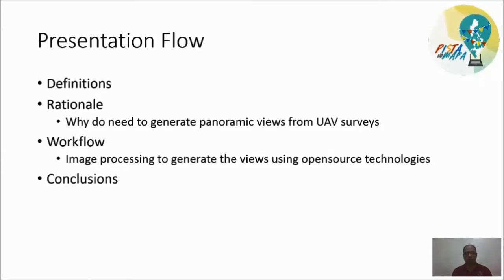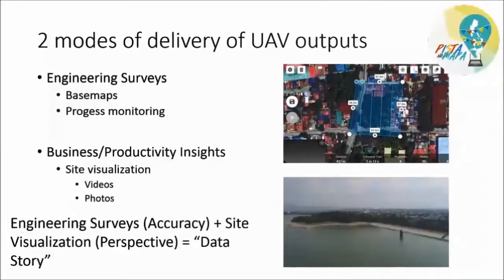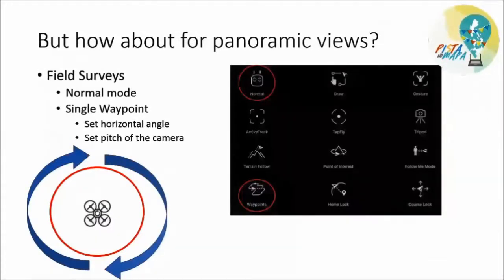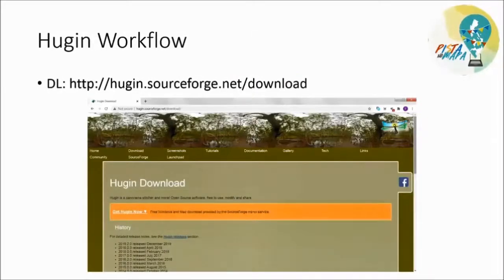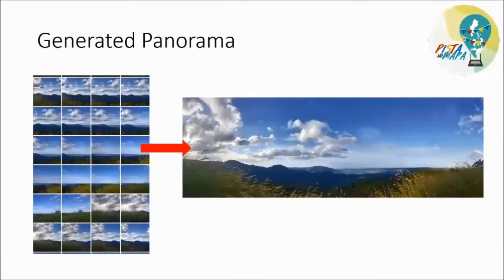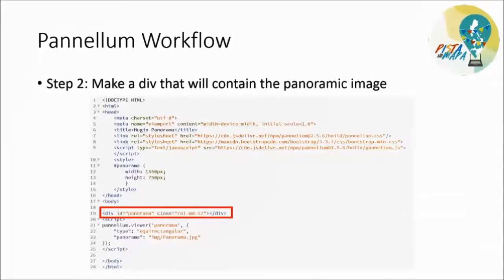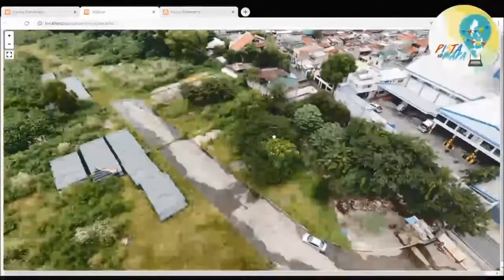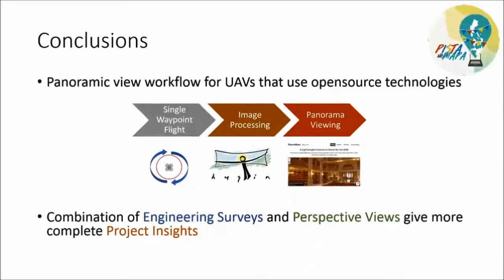TanawHorama: Panoramic scenes generation workflow from multi-source images using opensource tech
A presentation by Fin Meneses for the 2020 Pista ng Mapa Conference.

This presentation show participants how to use opensource Javascript APIs to create a webmap that can display panoramic views of survey locations for site visualization.